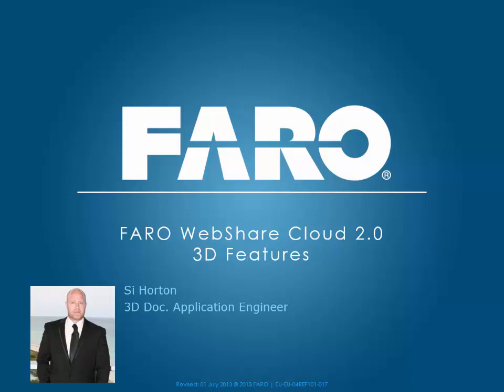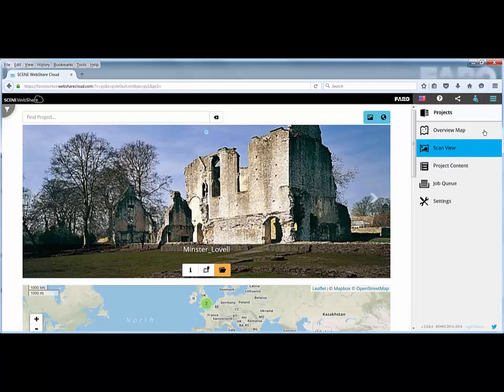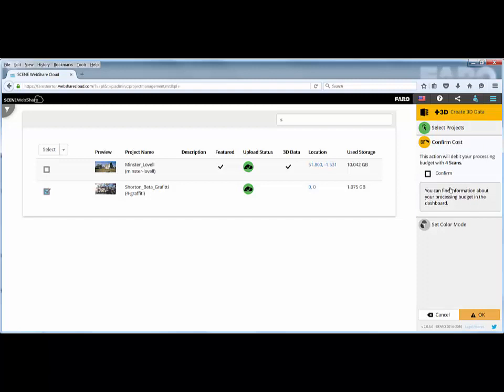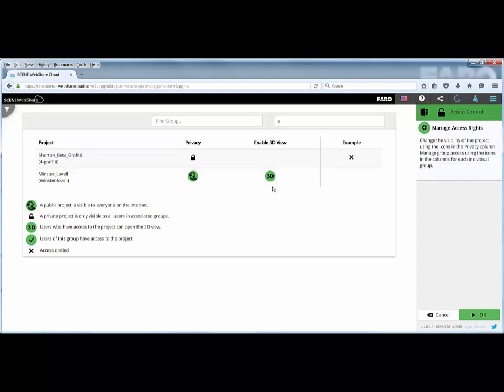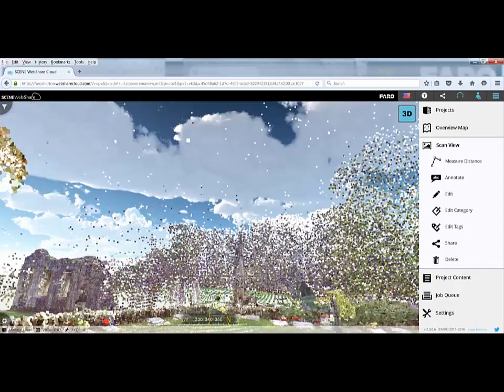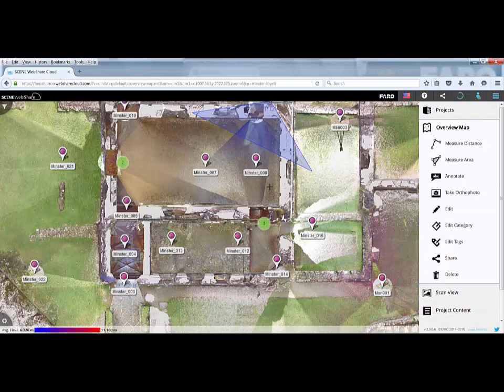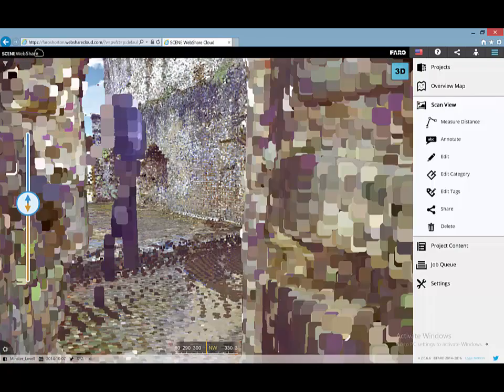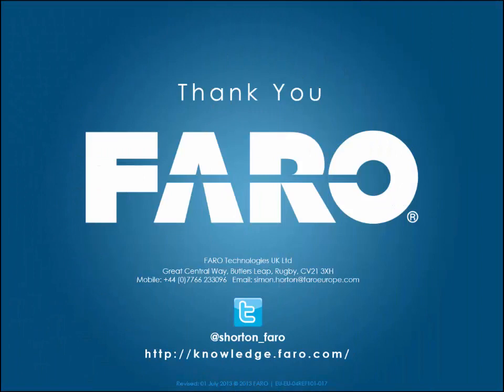SCENE WebShare Cloud 2.0 New Features Tutorial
In this 17-minute tutorial, Si Horton FARO Application Engineer, shows you how the latest features of SCENE WebShare Cloud 2.0 makes it easier to manage traffic on your WebShare Cloud, set up a project to share 3D point cloud data, annotate scan views, create orthophotos,  and navigate point clouds with a touch screen or virtual joystick all using narrow-bandwidth internet access.